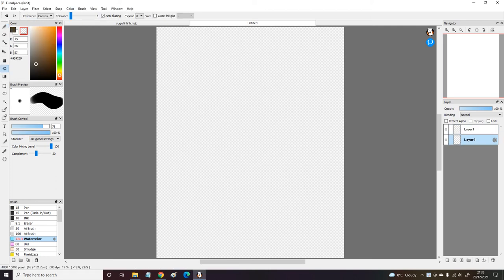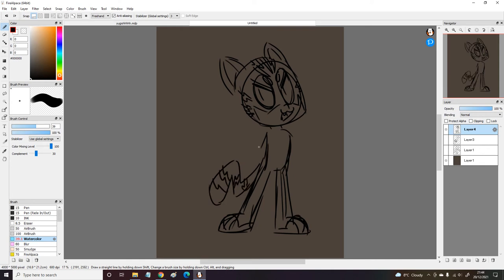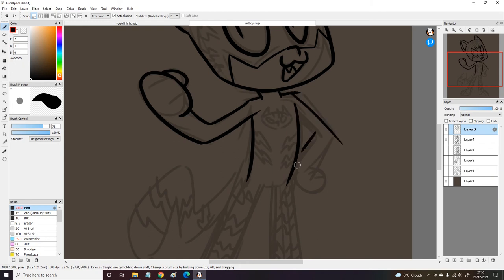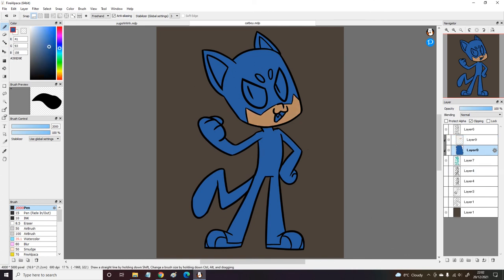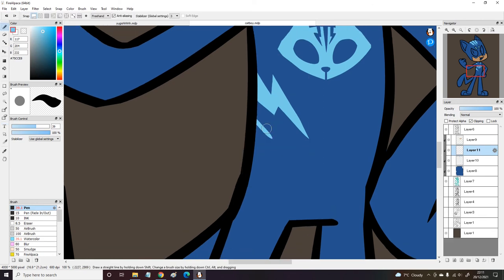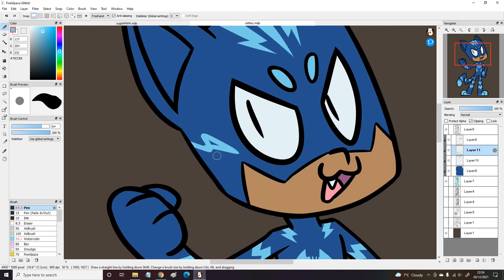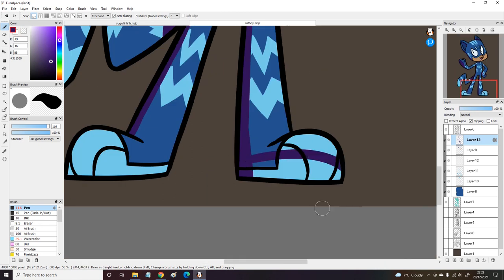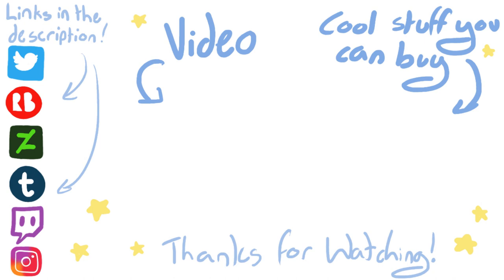Catboy PJ Masks | Speedpaint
last video of the year! :0 happy new year every one! :D